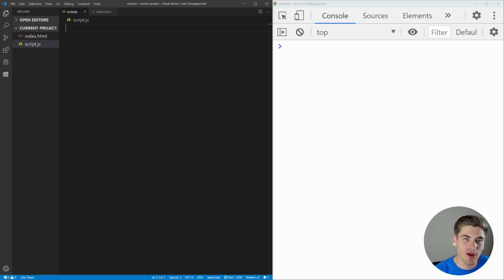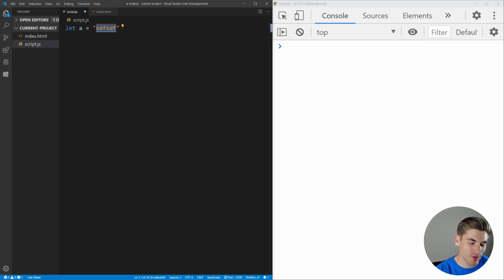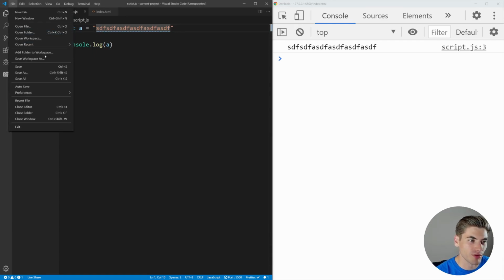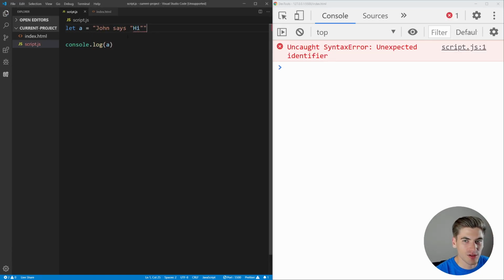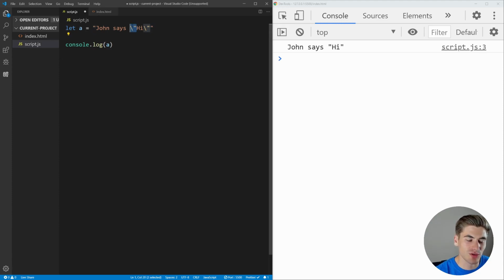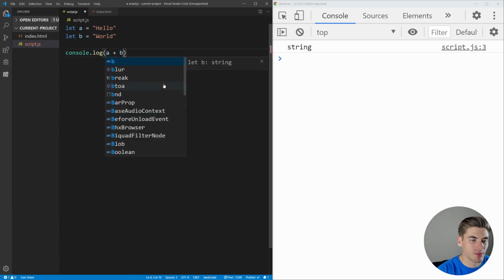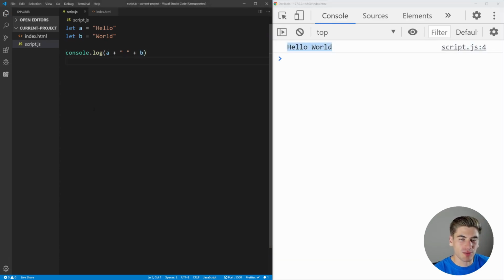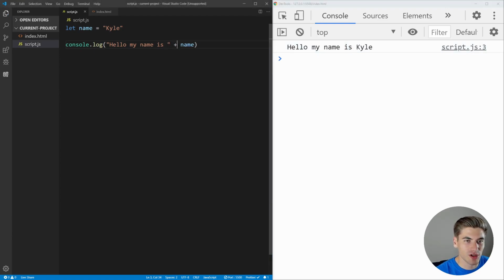Advanced JavaScript Tutorial - 10